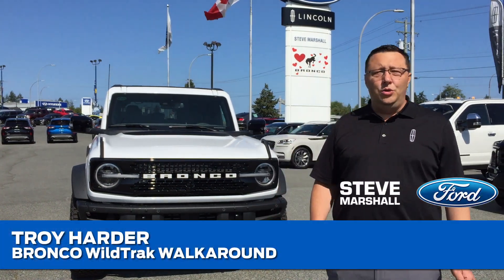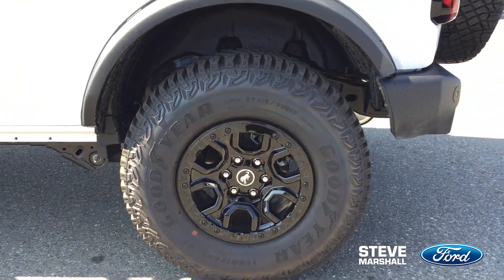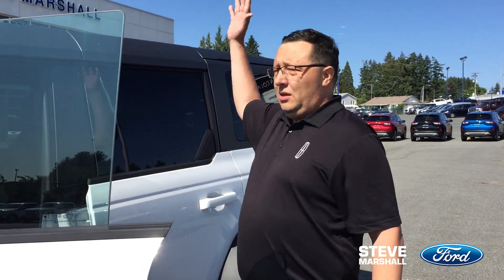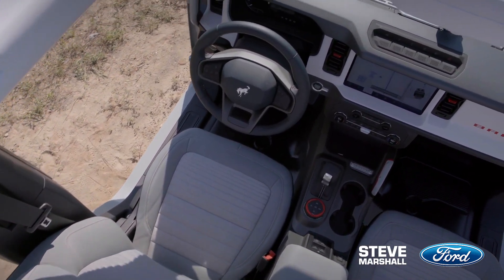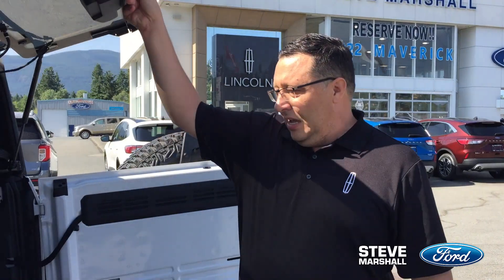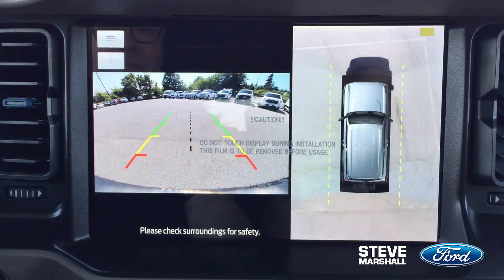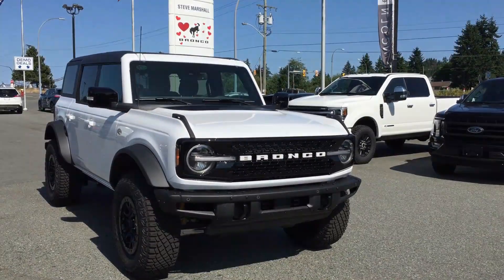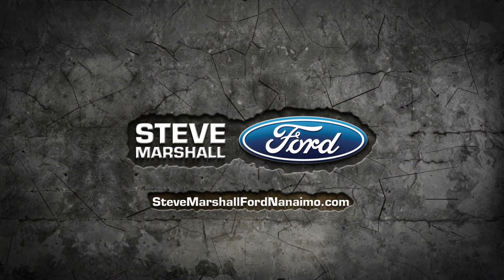Bronco WildTrak Sasquatch walkaround (Troy Harder)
Our first big Bronco, a 2021 WildTrak with a Sasquatch package came in! Unfortunately it was a sold factory order, but that does not mean we can’t have a look at it.